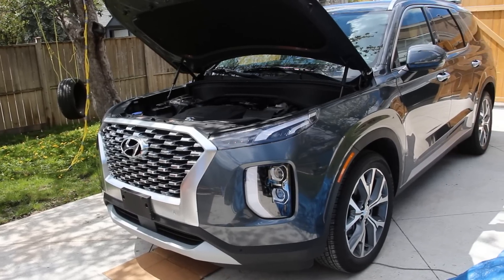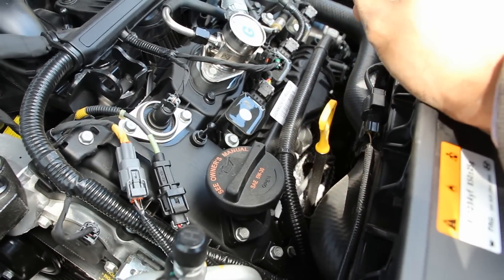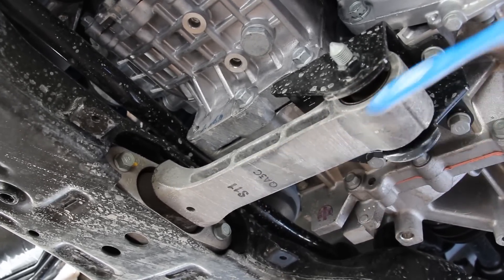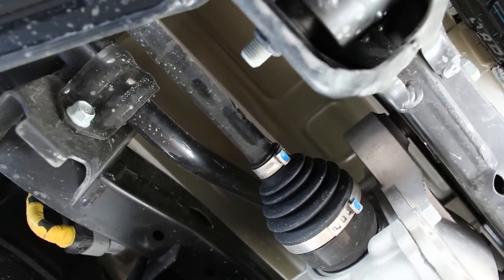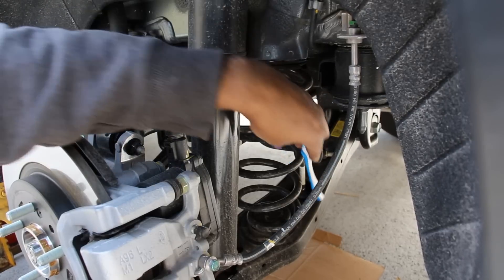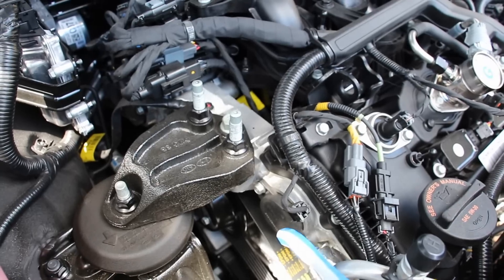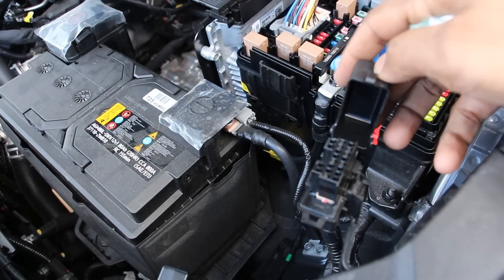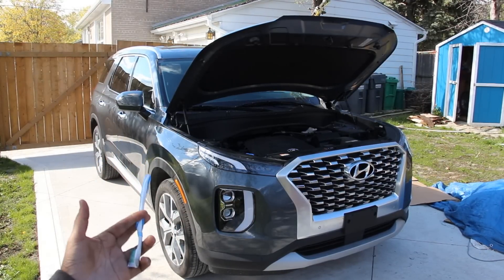Hyundai Palisade Mechanical Review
Here's an in depth look at the mechanicals of the Hyundai Palisade SUV.

The Hyundai Palisade and Kia Telluride are mid-sized SUV entries and are based on the same mechanical platform derived from the Kia Sorento. In this video we take a detailed look under the hood at the 3.8L Lamda II V6 engine, the 8 speed automatic transmission, as well as a look at the suspension design, cooling system, brakes, steering setup and exhaust.

Overall the Palisade marks a mechanically conservative entry from Hyundai, where they've stuck to more traditional designs in terms of its stamped steel suspension (instead of a multi-link aluminum design), naturally aspirated V6 engine (instead of a turbo 4) and a traditional automatic transmission (in place of a dual clutch or CVT). This will bode well for customers looking for a traditional family hauler and make repairs easier in the longer term.

Skip to section in the video:

0:00 Introduction
0:51 Engine
5:46 Transmission
8:32 Suspension
12:22 Exhaust
13:26 Cooling
15:59 Brakes
17:31 Steering
18:27 Final Thoughts